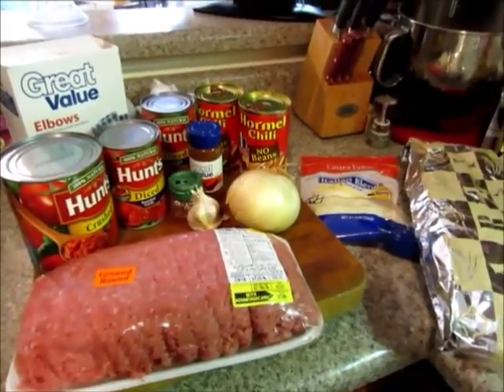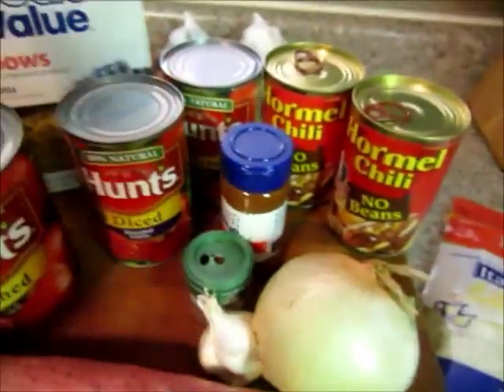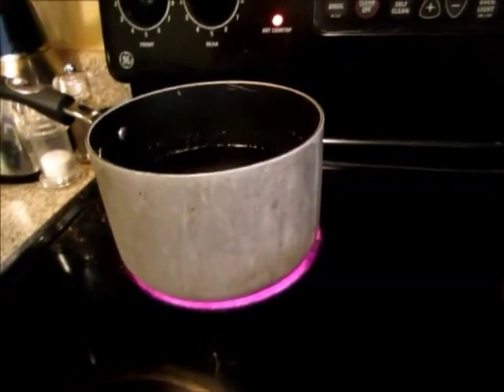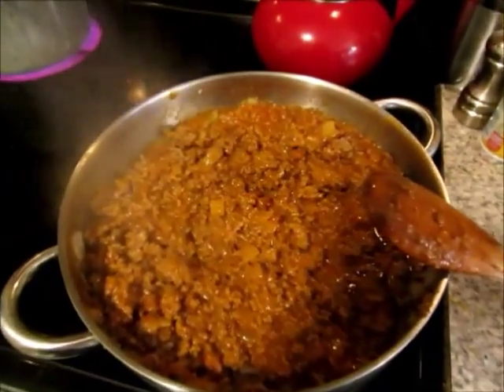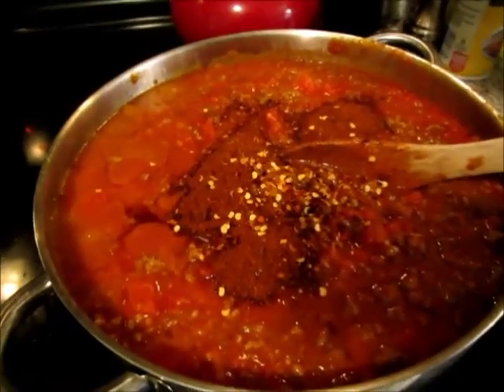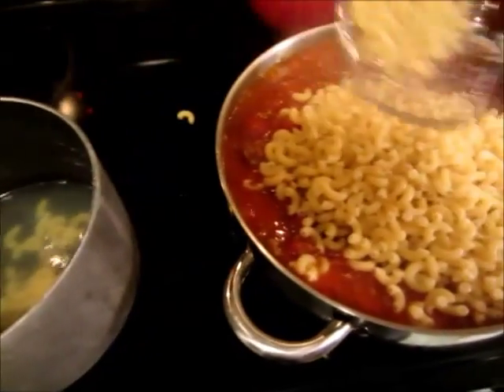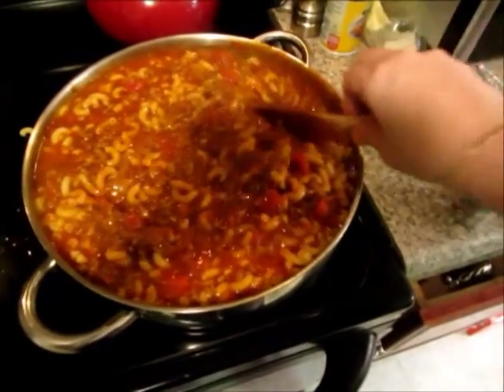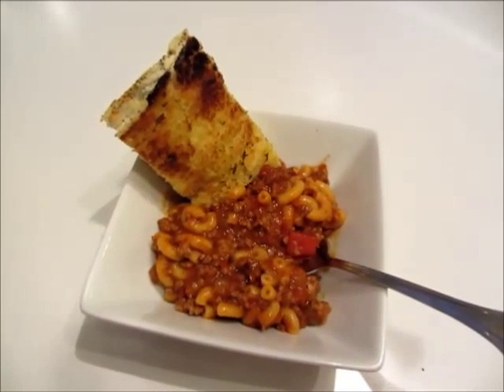Easy Chili Mac Dinner!